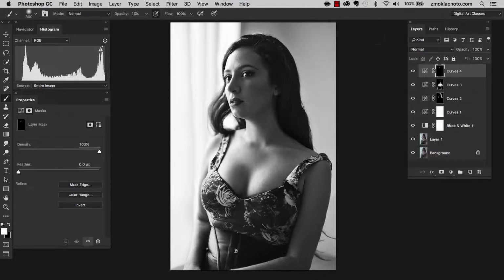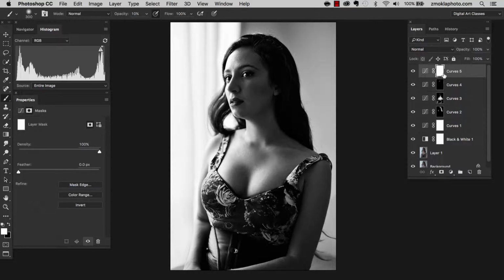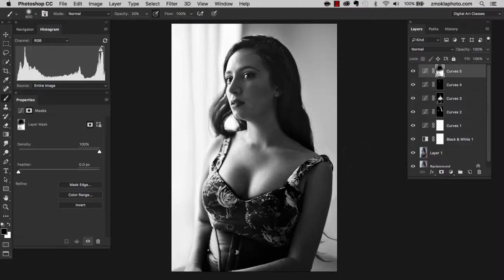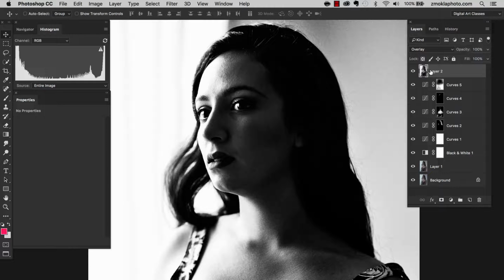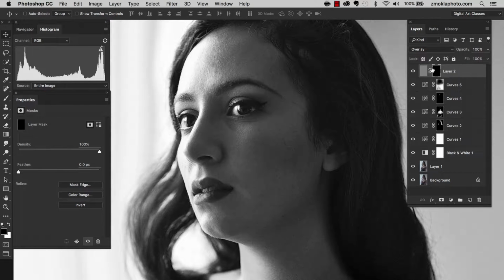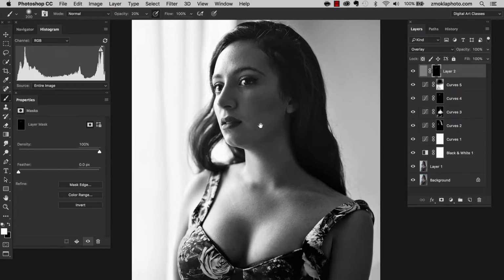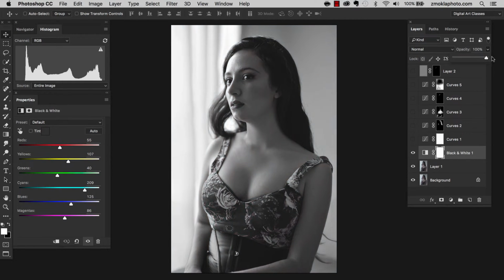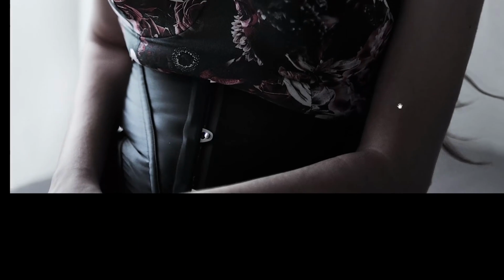10/10 - Portrait Photography Masterclass - Complete Photo Edit